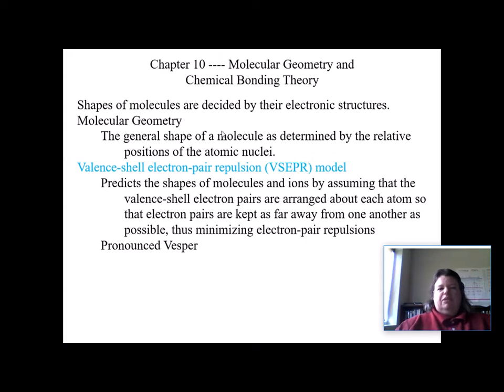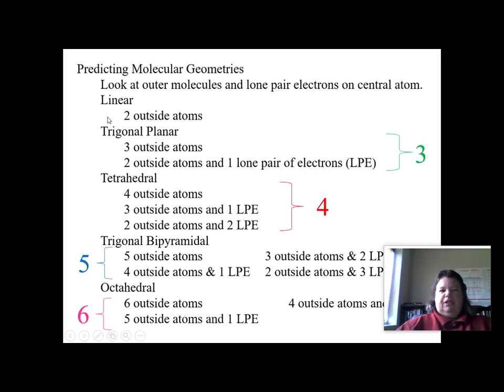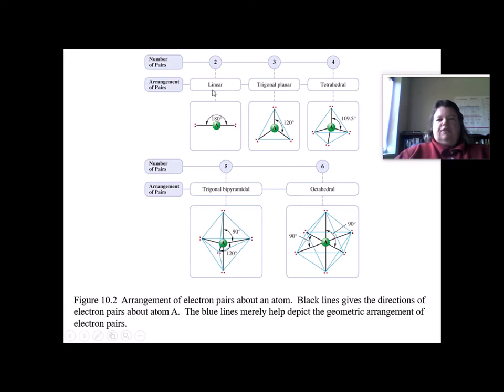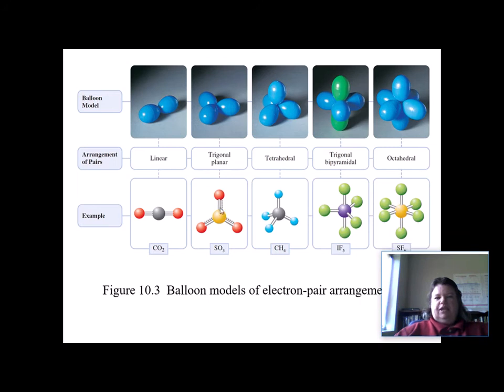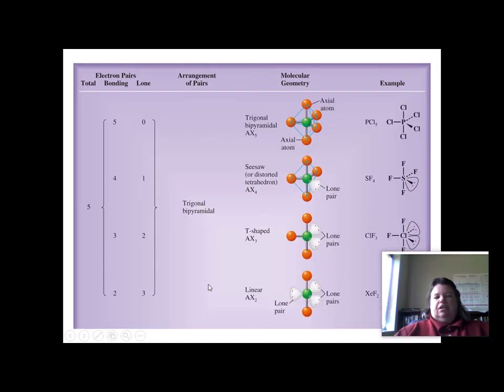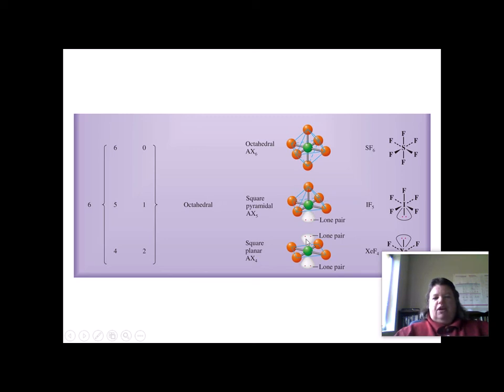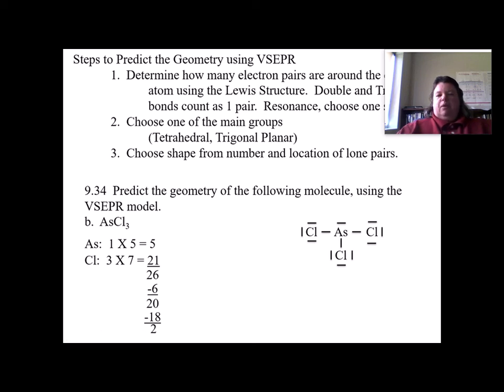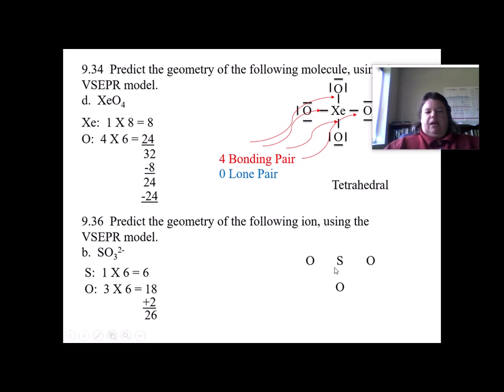10.1 VESPR Model